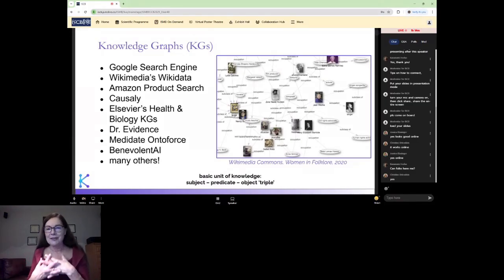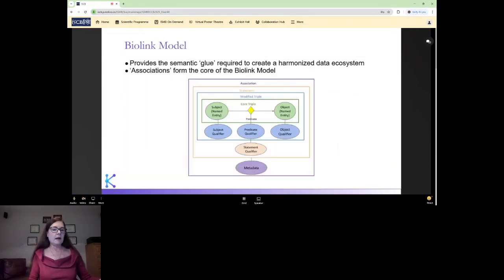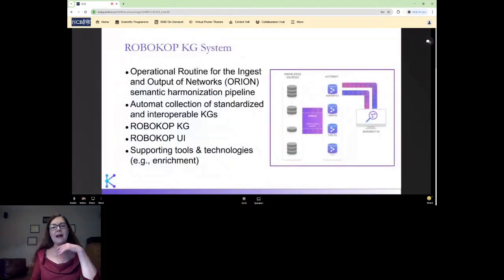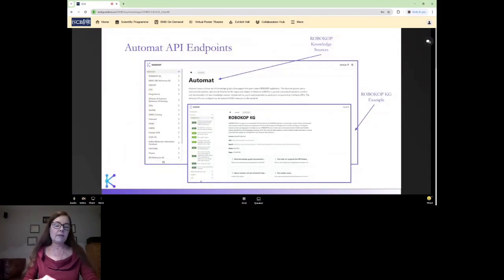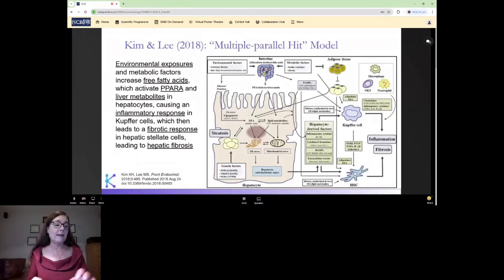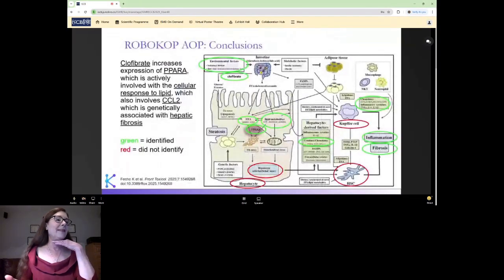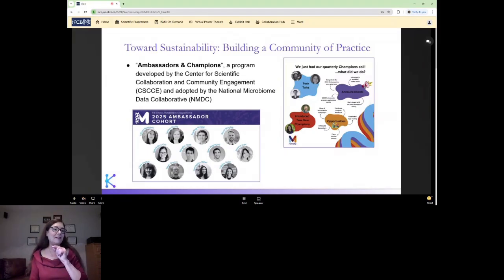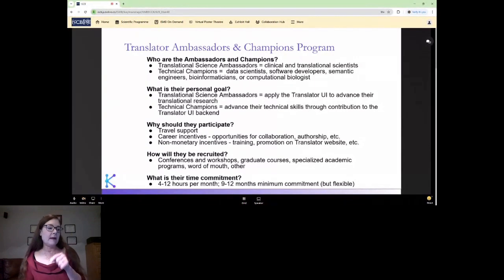Building sustainable solutions for federally-funded... - Karamarie Fecho - Elixir - ISMB/ECCB 2025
Building sustainable solutions for federally-funded open-source biomedical tools and technologies - Karamarie Fecho - Elixir - ISMB/ECCB 2025